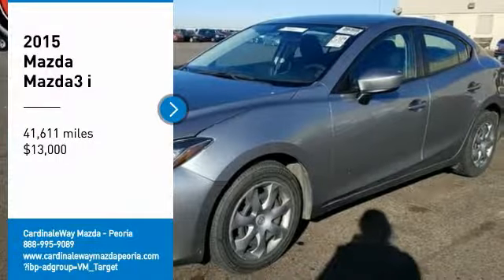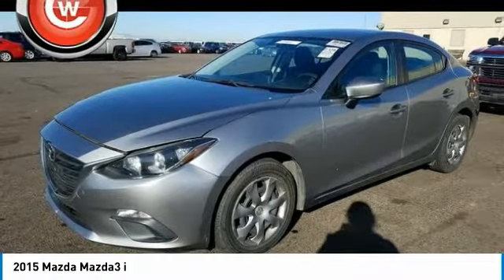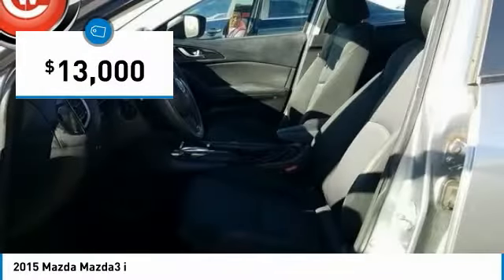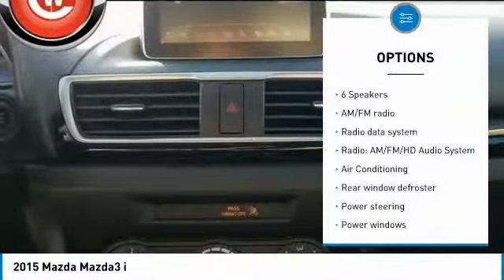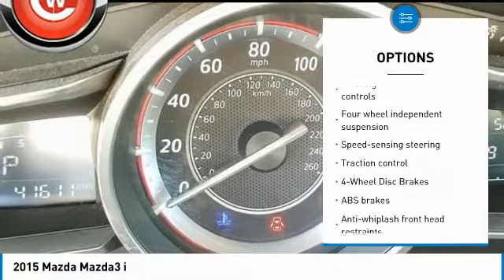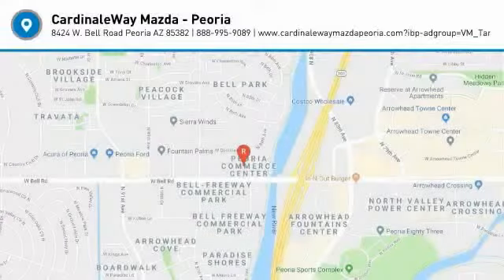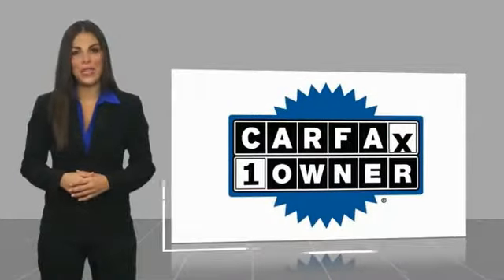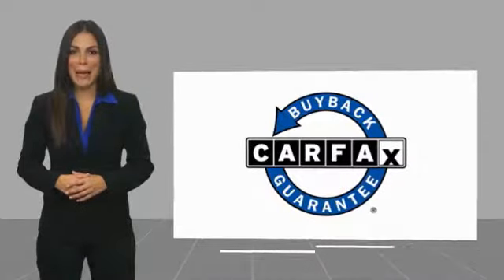2015 Mazda Mazda3 2015 Mazda Mazda3 i FOR SALE in Peoria, CA K4748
8424 W. Bell Road

Silver 2015 Mazda Mazda3 i Sport FWD 6-Speed Automatic SKYACTIV-G 2.0L 4-Cylinder DOHC 16V  Phoenix s Preowned Vehicle Headquarters in Peoria, Glendale, Scottsdale, Avondale!! Recent Arrival! Odometer is 1081 miles below market average! 30/41 City/Highway MPG  Awards:     2015 KBB.com 10 Best Sedans Under  25,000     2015 KBB.com 10 Best Late-Model Used Cars Under  15,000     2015 KBB.com 10 Tech-Savviest Cars Under  20,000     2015 KBB.com Brand Image Awards Call now to check availability and schedule an appointment to come see and drive this fantastic vehicle. We Develop Outstanding Relationships Where Everybody Wins.  Reviews:      If you re seeking a compact sedan or hatchback with fun driving manners, great fuel economy, and class-above looks and features, the Mazda3 is an excellent choice. That Mazda s compact car starts under  18,000 and retains its value very well is icing on the cake. Source: KBB.com     In the world of compact cars the Mazda3 is the true driver s bread and butter. Available in 2 unique models including a 4-door sedan with up to an EPA-estimated 41 MPG Hwy and a 5-door hatchback with a spacious interior. From sporty wheels to its sleek clear-lens taillights, Mazda3 masterfully blends function with design. Heated side mirrors, unobtrusive rain-sensing windshield wipers and bright-tipped dual exhaust outlets are just some of the standard features that sit atop the stylish 18-inch alloy wheels on s Grand Touring. Mazda3 s cabin was designed to excite before you even rev the engine, boasting a spacious interior; stylish, ergonomic seating and a dashboard full of available features including dual-zone automatic climate control and a one-touch power moonroof, Keyless Entry & Start System and Welcome Lighting System, heated front seats and an 6-way power adjustable driver s seat, 60/40 split fold-down rear seating. Mazda s SKYACTIV-G gasoline 2.0L engine produces efficient-yet-uncompromised performance, or for even more power choose the motorsports-proven 2.5L engine on 4-door and 5-door models. Both come available with 6-speed manual or 6-speed automatic transmission. Enjoy crisp, immersive sound delivered through an available 9-speaker Bose Centerpoint Surround Sound System with AudioPilot ambient noise compensation technology. An available infotainment system with navigation can also connect you to Pandora, Stitcher, and Aha internet radio. With the available Bluetooth hands-free system with voice command, making and receiving calls is as easy as pushing a button and saying hello. You can also receive and reply to text messages with 20 preloaded messages with phones that can integrate with this feature. Source: The Manufacturer Summary     Precise handling; very good fuel economy; quick acceleration; top crash safety scores; refined interior with intuitive controls; available hatchback body style; many advanced features are available. Source: Edmunds  Vehicle price and availability are subject to change without notice.